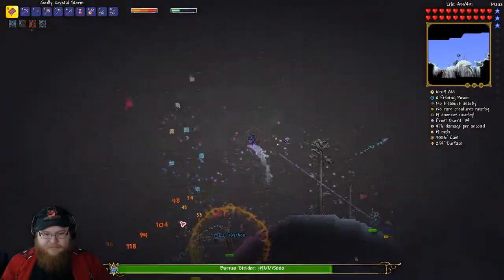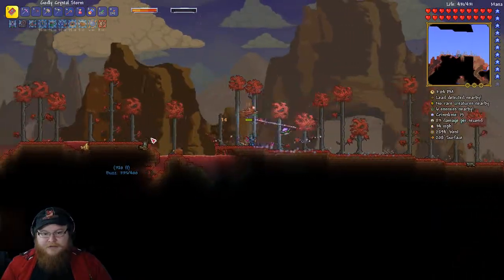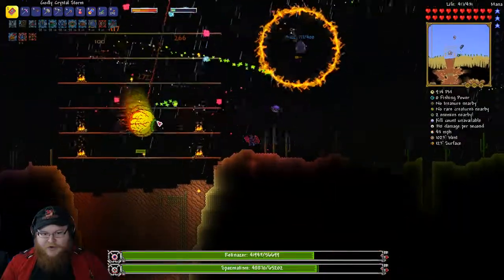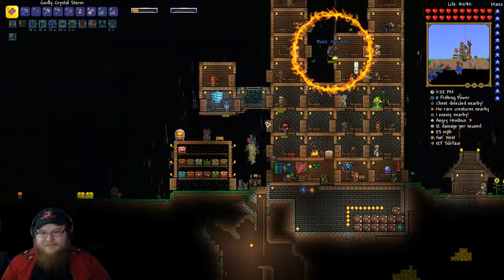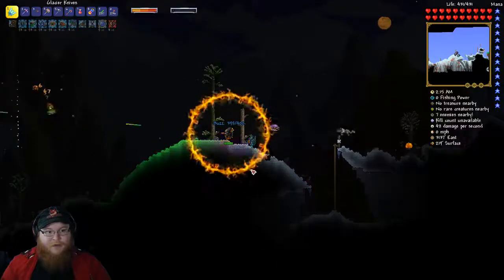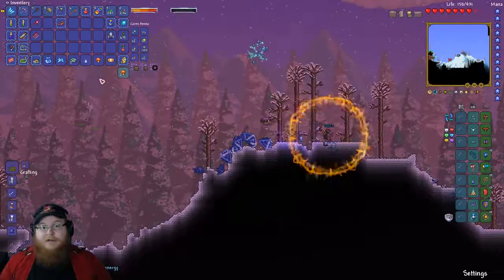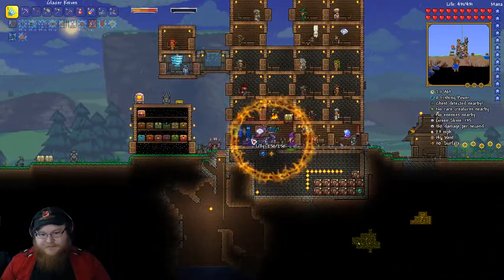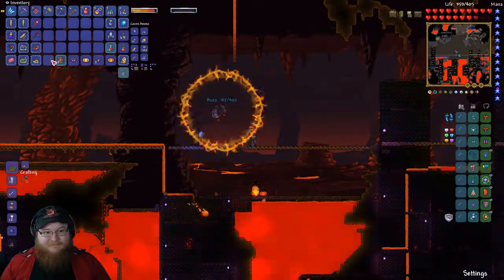Modded Terraria | Revenge of the Twins!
Today we get our first visit of one of the Mechanical Bosses! The Twins decided to come and wreck our day! But in the end we get our REVENGE!!

Mods List:
VeinMiner
Boss Materials Plus
Spirit Mod
Calamity Mod
Fargo's Mutant Mod
Infinty-Endless Items
Boss Checklist
Recipe Browser
Weapon Out
imkSushi's Mod
More Chest Loot
Which Mod is this From?
Crystilium Mod
OmniSwing
Item Checklist
Simple Autochests
Teleporters Unchained
MaxStack Plus
Even More Modifiers
Reduced Grinding
Antisocial
Craftable Try Hard Items
Tremor Mod Remastered
Helpful Hotkeys
Yet Another Boss Health Bar
MagicStorage
MoreAccesories+
Thorium Mod